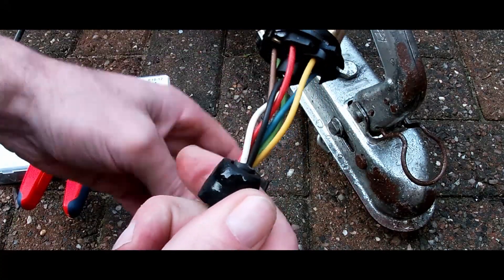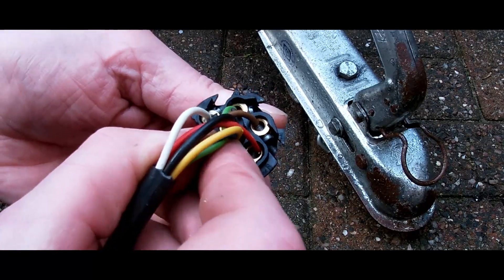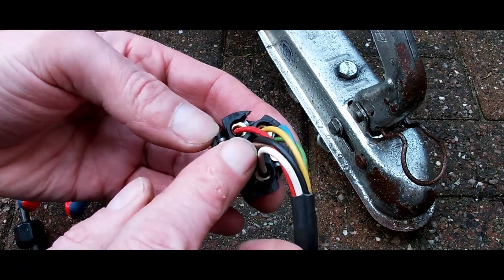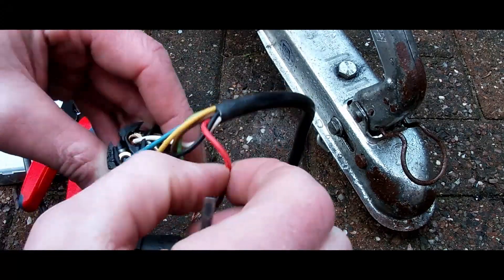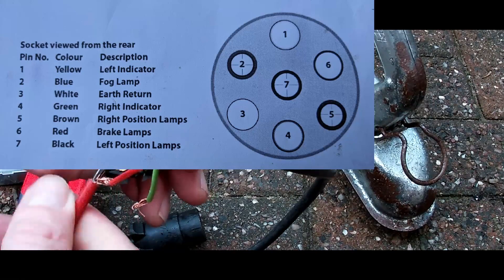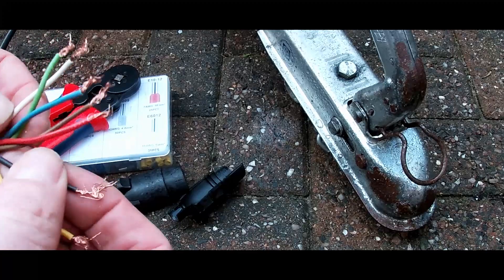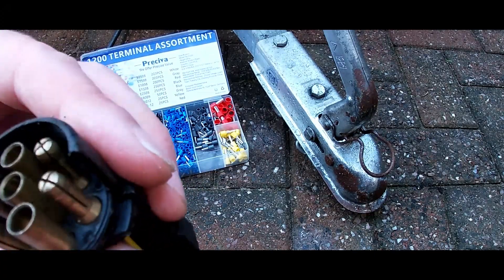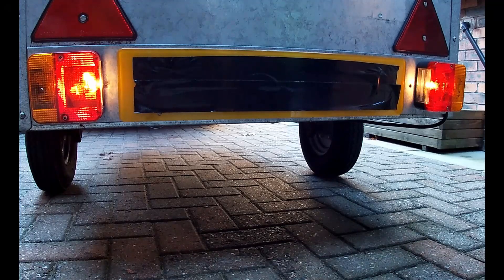Wiring a 7 pin uk trailer plug using ferrule crimp connectors.. Why ?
In this video I rewire / wire a 7 pin trailer plug UK type (cw wiring diagram) socket using ferrule / ferrules boot lace type electrical crimps / crimping connectors with my preciva crimper tool.

Please also be advised that this video is only a guide and I accept no responsibility for any injuries loss or damage occurred while following this video.